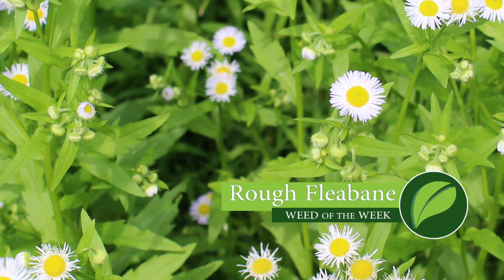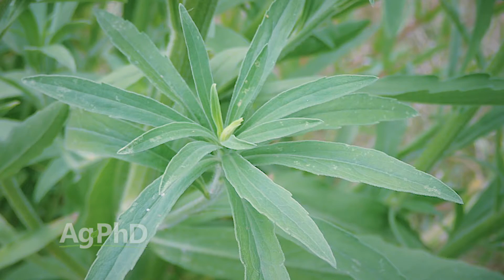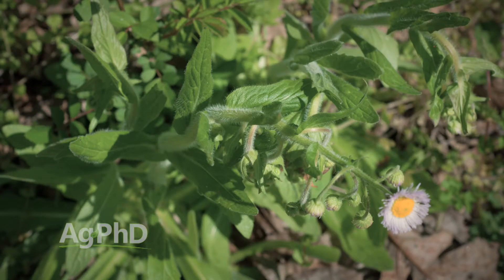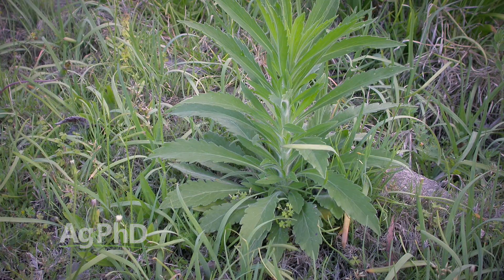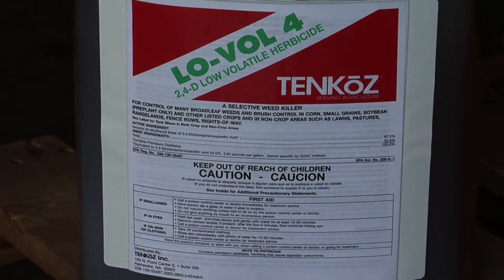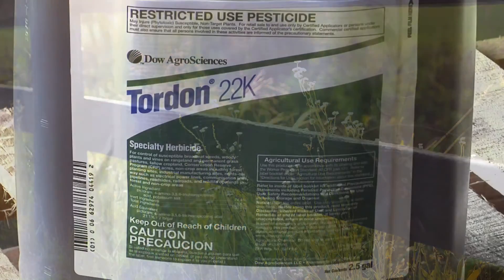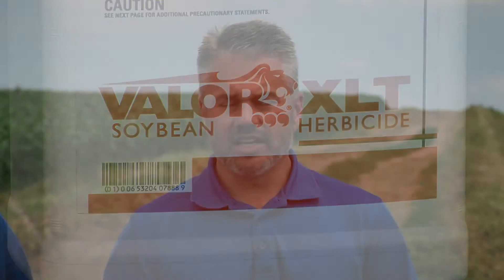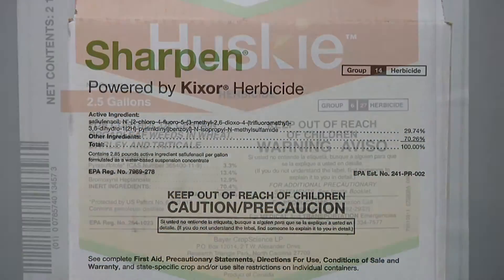Weed of the Week #954 Rough Fleabane (Air Date 7-17-16)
This week's Weed of the Week is rough fleabane. Brian and Darren Hefty will tell you how to control it in your field.